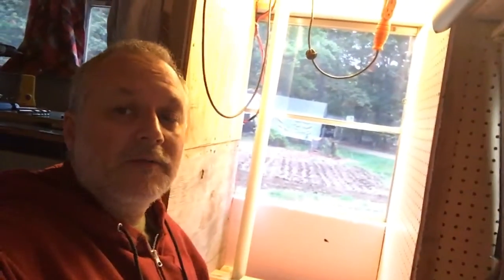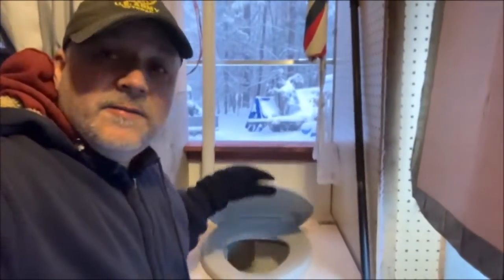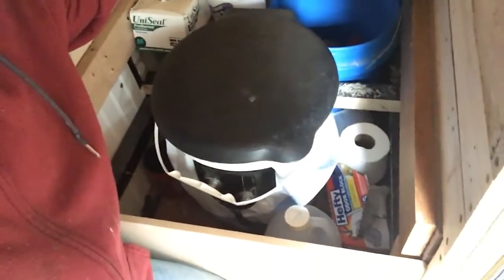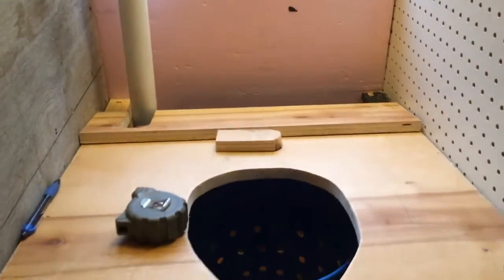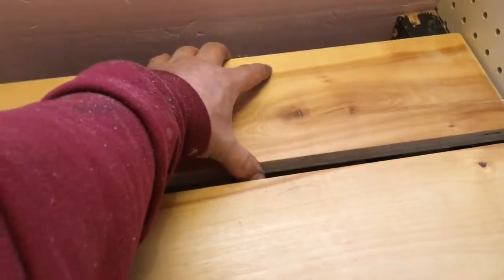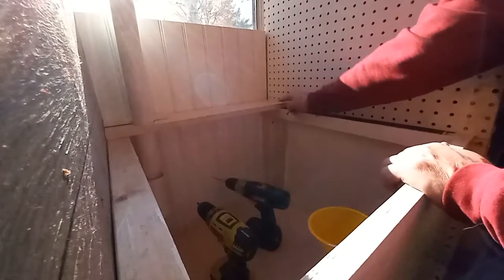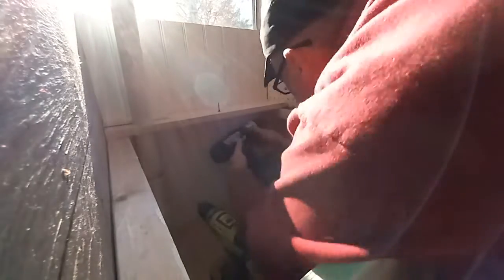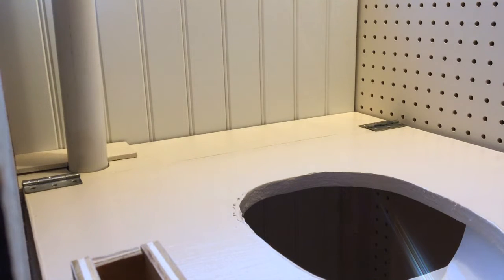BUS VLOG 150B Why I moved my bathroom to back of bus.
Initially my intent was to have the bathroom also serve as an office area. This situation would have worked accept for the fact that I had not properly planned out my kitchen and office area as well as I could.

From actual use the bathroom where it was worked out just fine as far as containing any odor in the living area but I decided that along with have the cat litter box in the back and the wanted the bathroom diverter closer tot he gray water tank mounted underneath in the back I decided to remodel and move the bathroom.